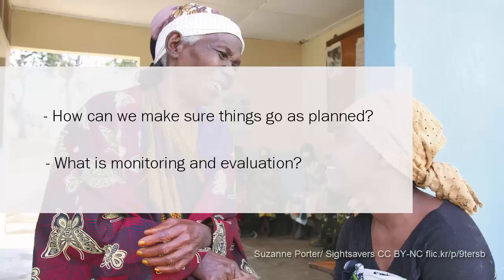Global Blindness course: Welcome to week 6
Dr Daksha Patel discusses how we can understand and apply the essentials of the planning process for implementation in a local setting. This is the introductory video to the sixth week of the free online course, Global Blindness: Planning and Managing Eye Care Services.